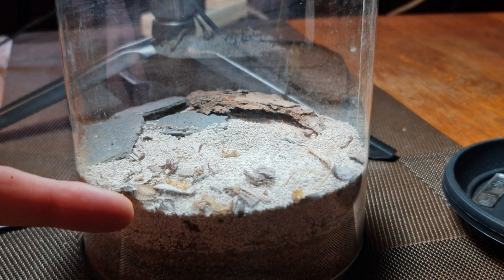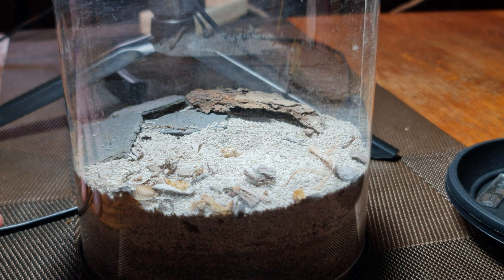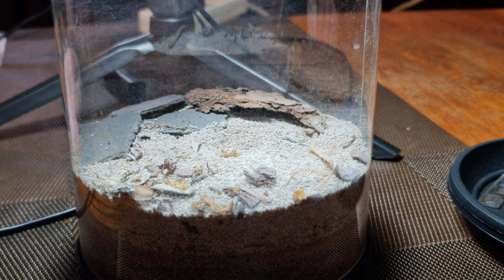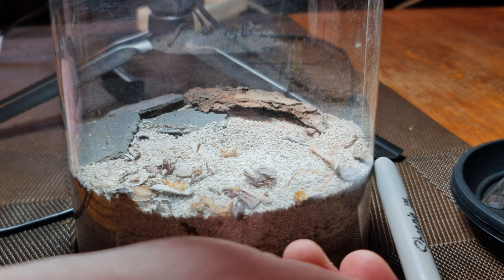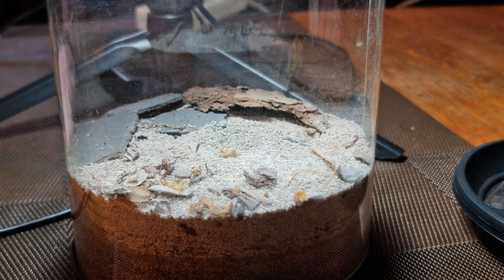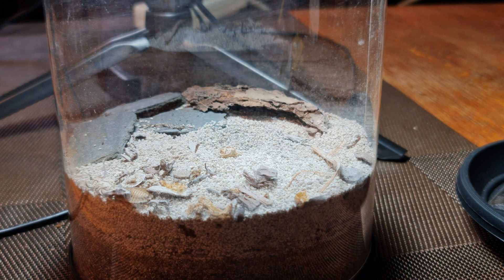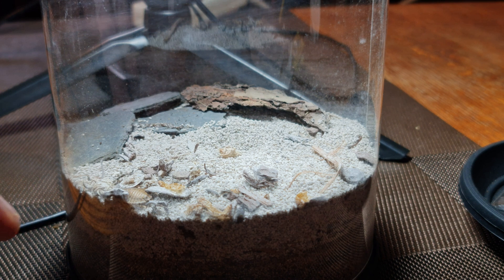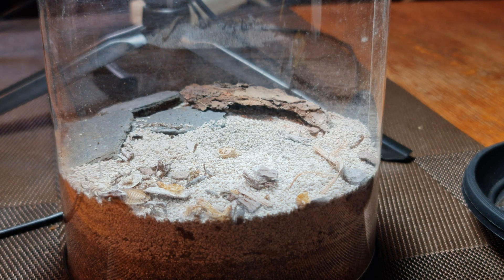Introducing The COCAINE spider - Sicarious thomisoides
Sicarius thomisoides is a species of spider in the family Sicariidae, found in Chile. It is the type species of the genus Sicarius. Its correct name has been the source of confusion. It has often been known by the synonym Sicarius terrosus, a name which has also often been used incorrectly for other species

Dave @HouseOfBugs